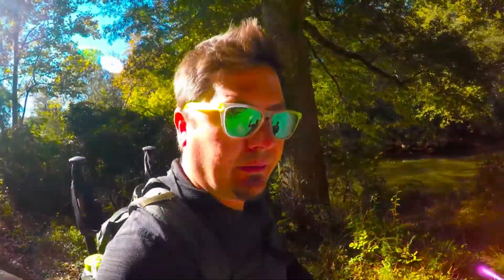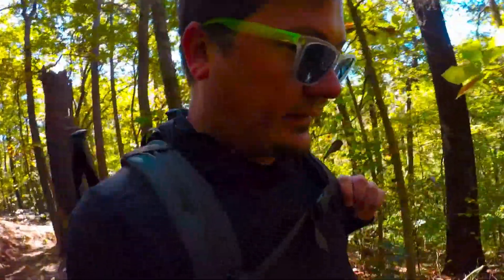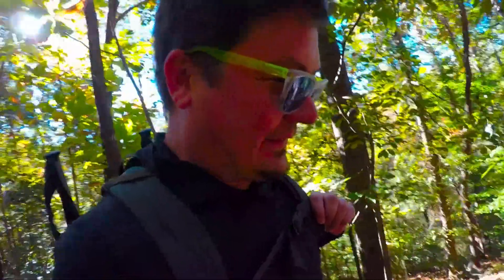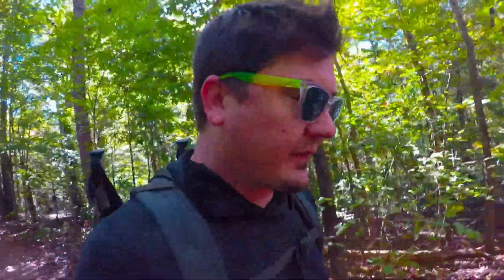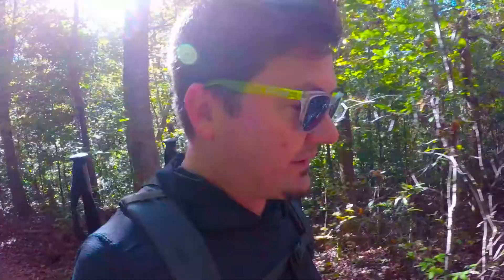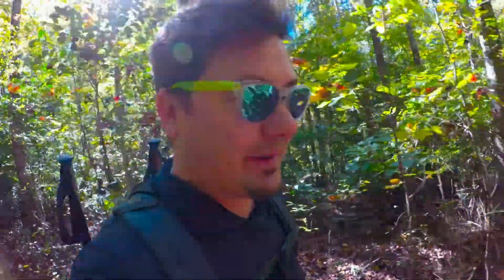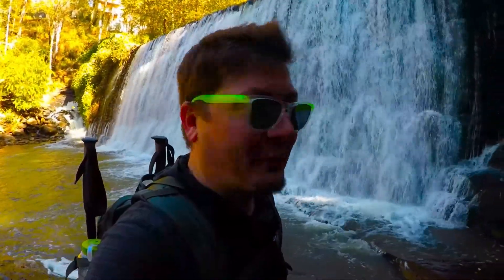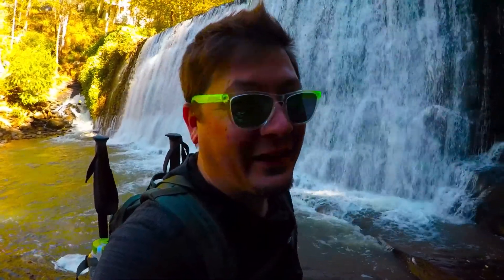SLIP AND FALL - Vickery Creek - Best Places to Hike in Georgia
Vickery Creek is an awesome place to hike just on the outside of Sandy Springs on the border of Roswell by the Chattahoochee River.

However, exercise extreme caution out on the areas near the waterfall as the rocks can be slippery when wet.